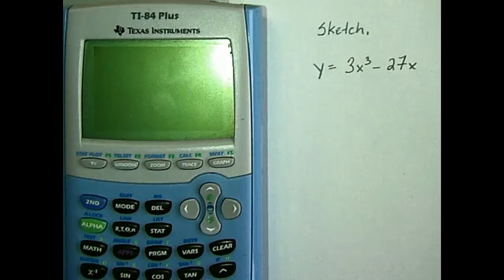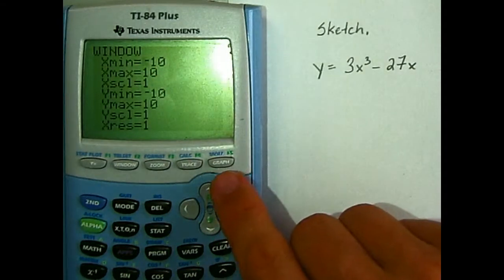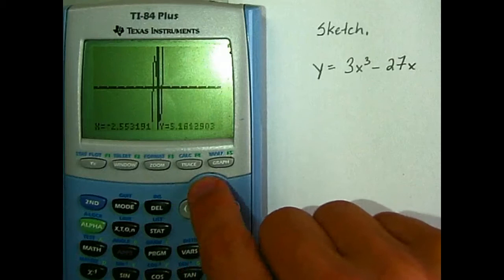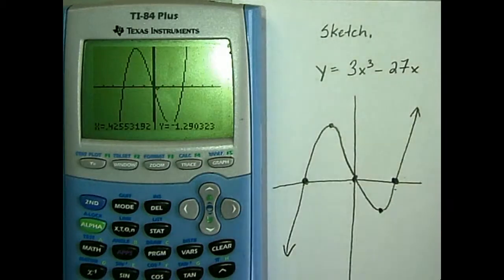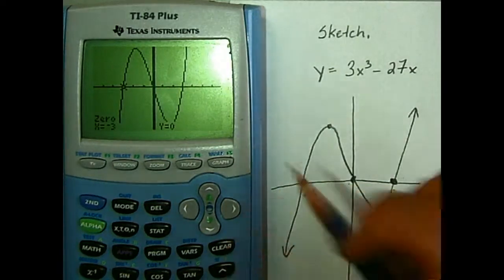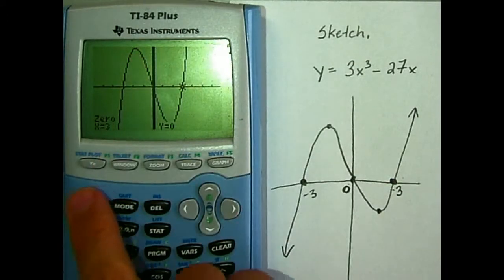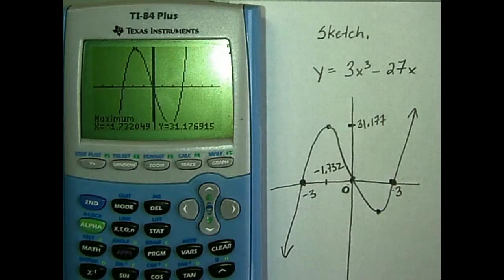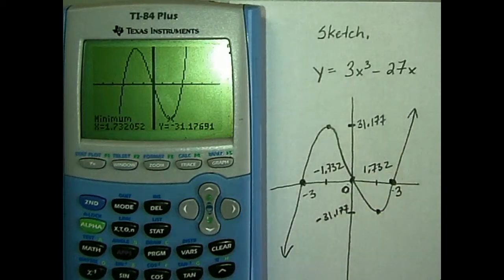SKETCH WITH TI84